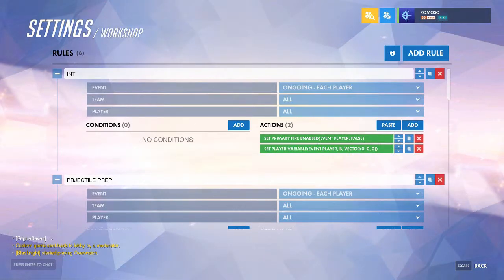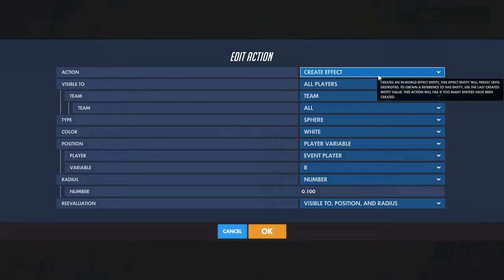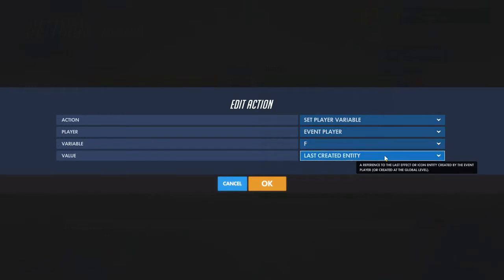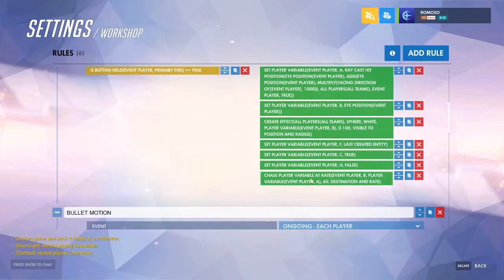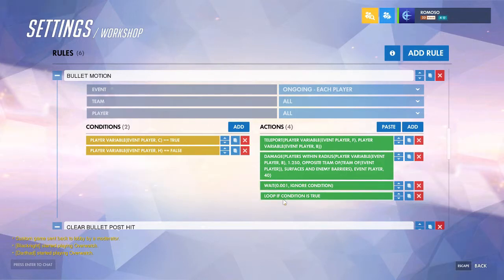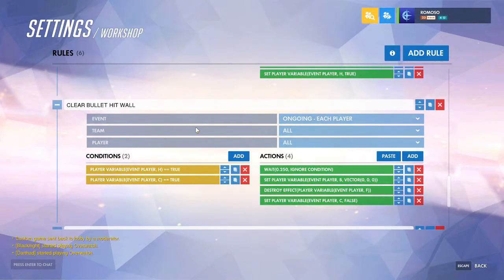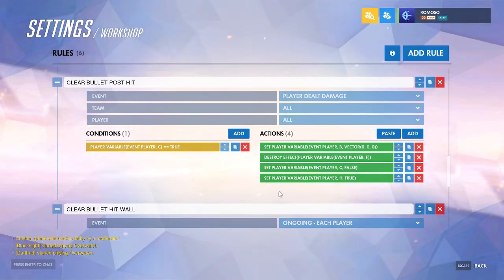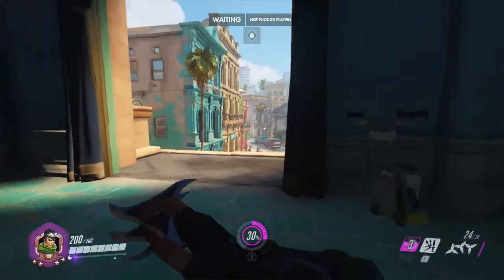Overwatch Workshop: Projectile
This video will walk you through setting up a rule set to create a new projectile in the Overwatch Workshop.  Status effects can be added to the projectile in the same way that the damage is.

Download Code: 87S23

Have workshop questions? Have hero ideas? Send them in and I'll work on them as soon as I can!